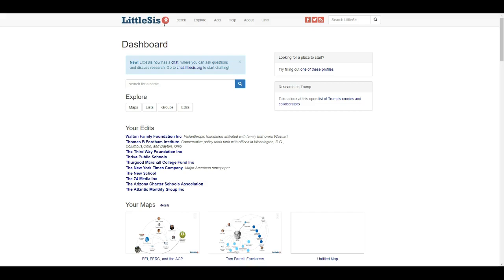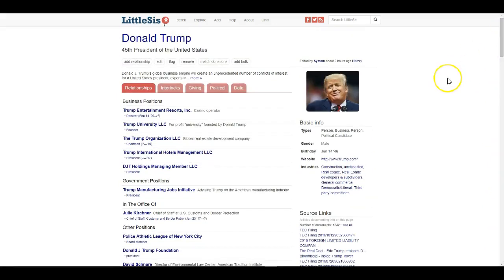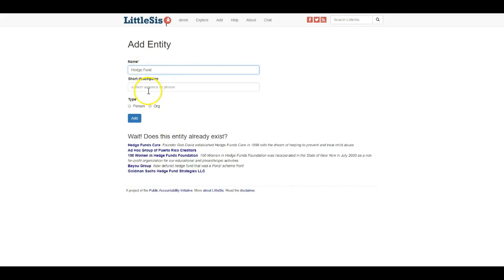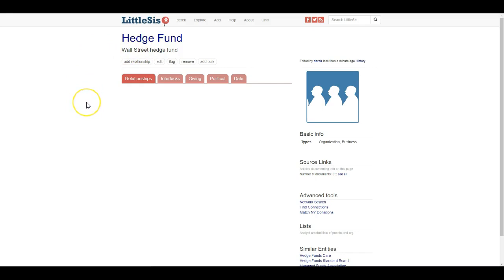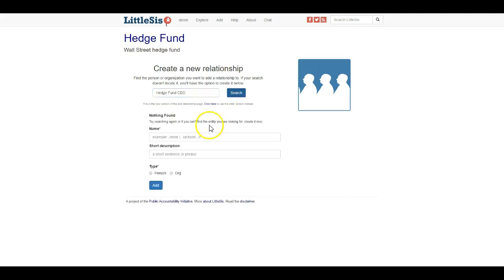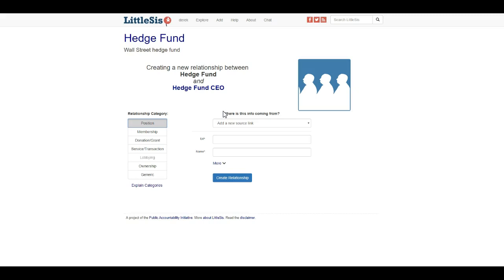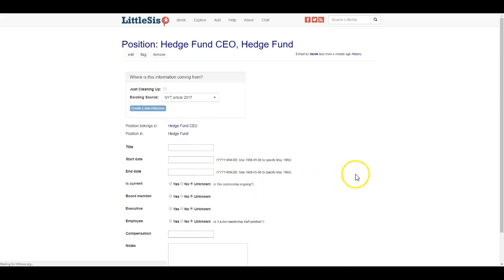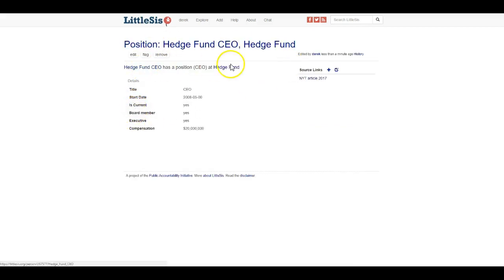#2. How to Create New Entities and Relationships on LittleSis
This video shows you how to enter new entities and relationships into the LittleSis database.